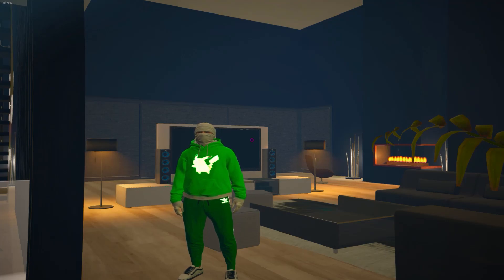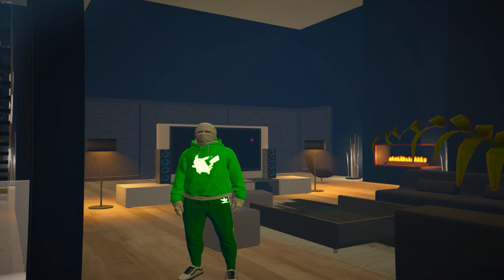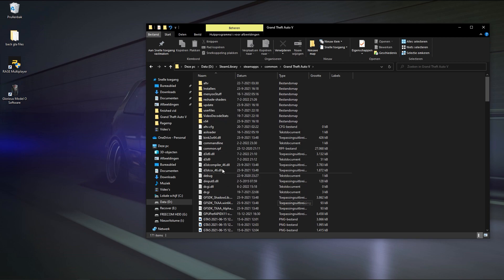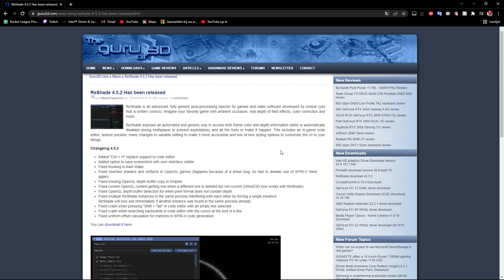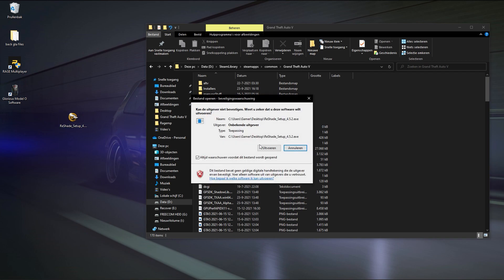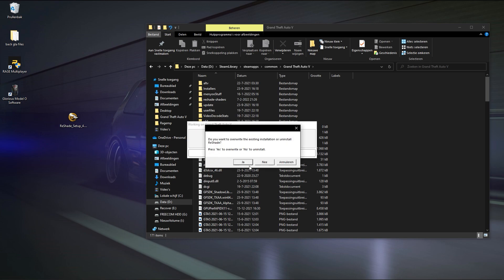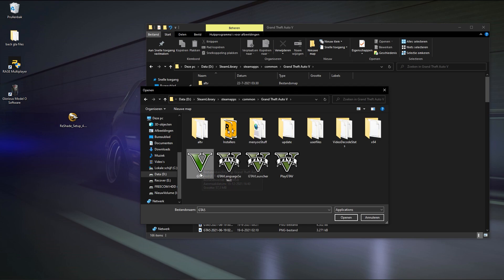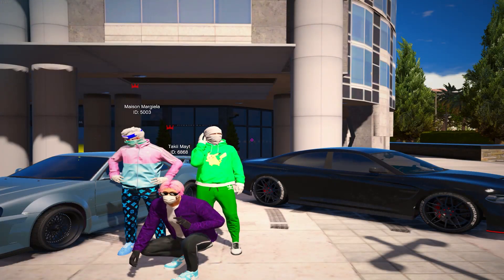GrandRP | Fix Tutorial For Reshade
Older version of reshade download updated link